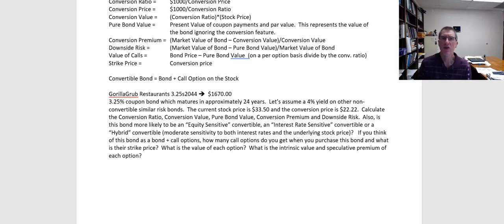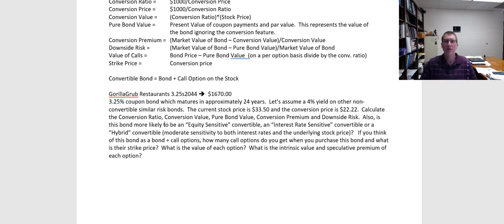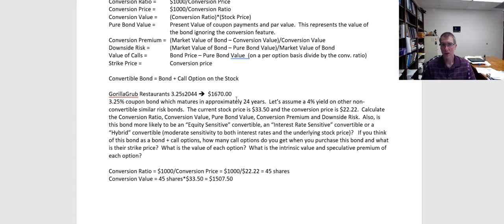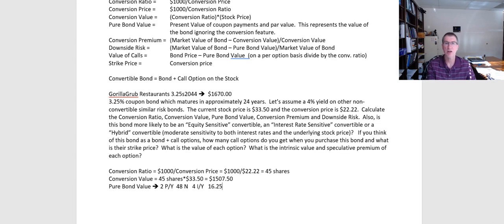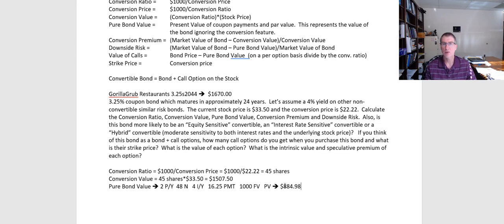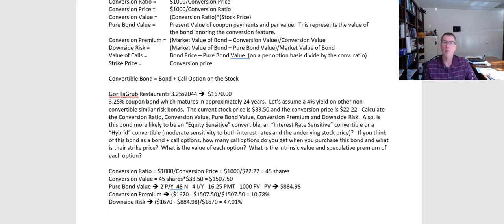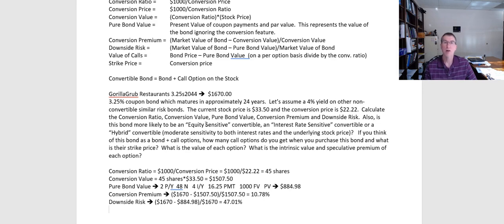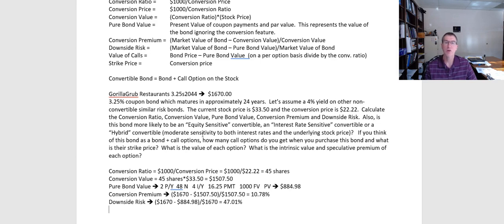Convertible Bonds Sample Calculations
In this video, we walk through some sample calculations with a hypothetical convertible bond.  We calculate the conversion ratio (given the conversion price), conversion value, pure bond value, conversion premium, and downside risk.  In addition, we explain how to interpret these calculations.  Finally, we close by identifying the bond as equity sensitive, interest rate sensitive, or hybrid and explain how we identified that bond and what we mean by these terms.